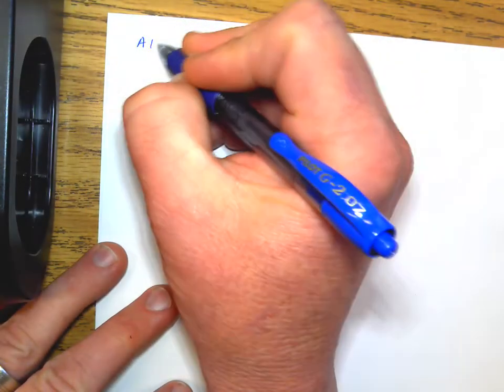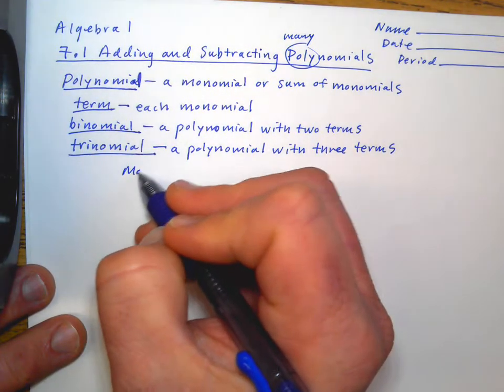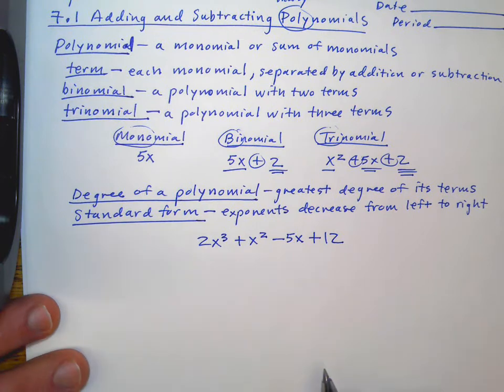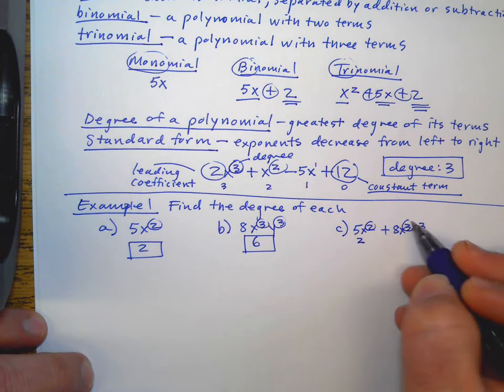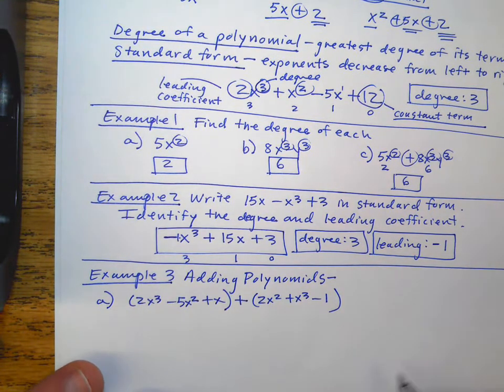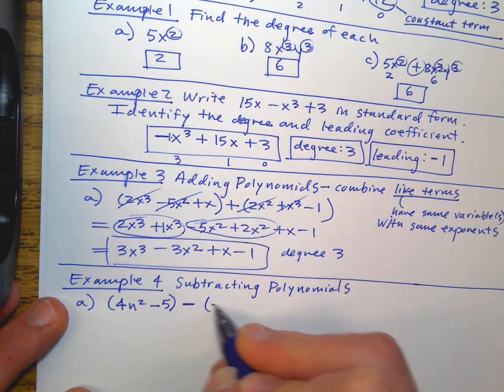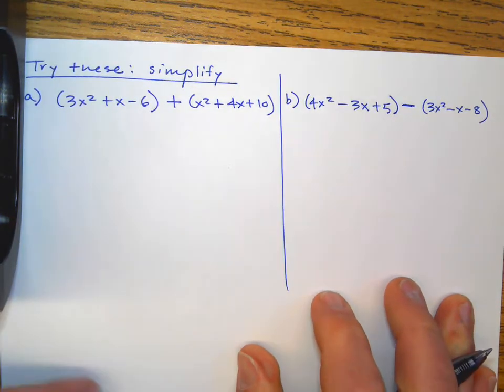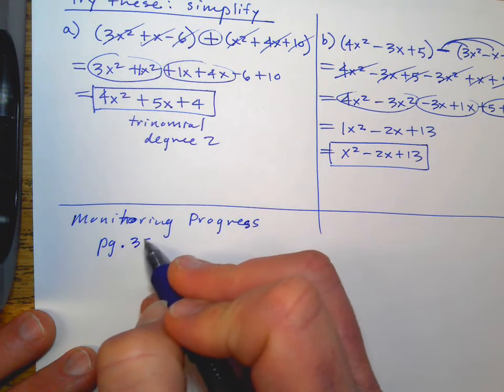Algebra 7.1 Adding and Subtracting Polynomials